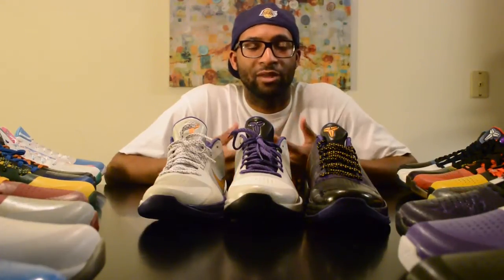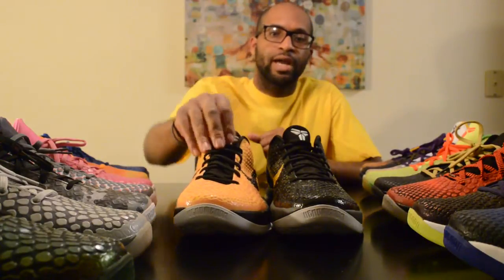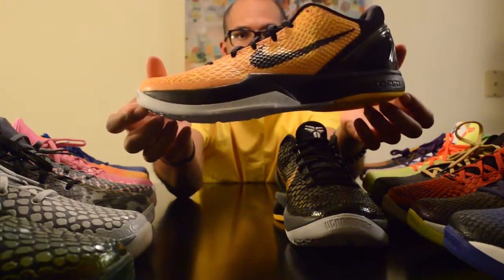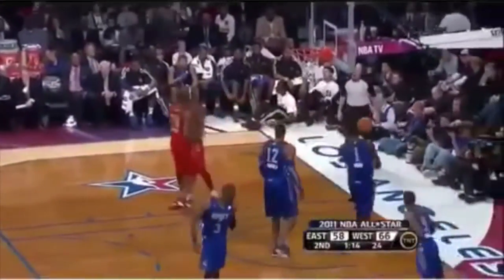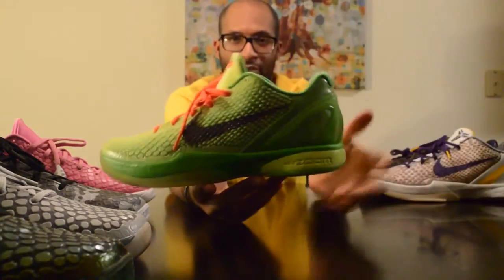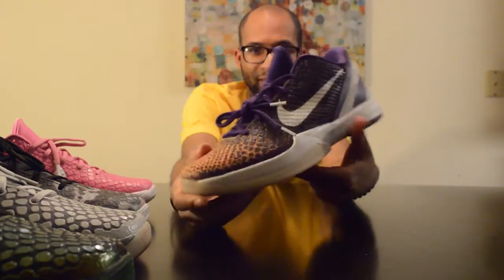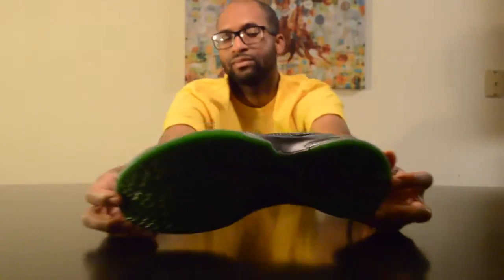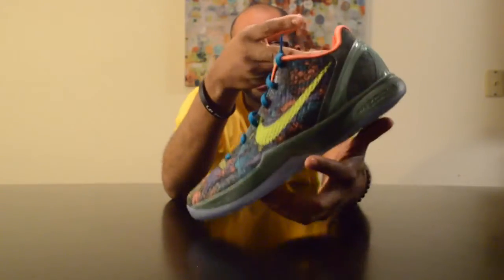Mamba Monday, Episode 6: Zoom Kobe VI (6)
The sixth installment of the new series discussing all things Kobe. This week, a look at the Nike Zoom Kobe VI (6) and history of his sixth Nike signature shoe. This weeks Mamba Monday takes us through Brotha Ds collection and the history behind the Zoom Kobe VI model with that unmistakeable and insanely clever snakeskin texture on the upper. Eric Avar continued to diminish the thin line between soccer cleats and basketball sneakers by further reducing the ankle height on the Kobe VI. The lightest and lowest basketball sneaker on the market was designed to improve speed and reaction time, allowing its wearer to strike like a true Black Mamba. Although similar in shape and look to the V, the VI improved in comfort with fly wire in the side panels, and zoom technology in both the heel and forefoot. From the grinch to the prelude, Brotha D walks us through the colorways of the 2010/2011 season.